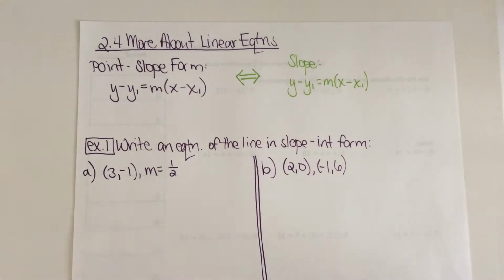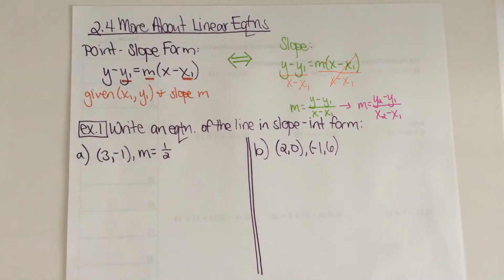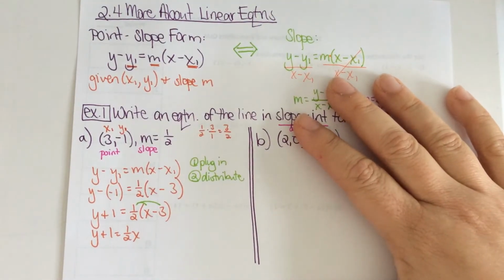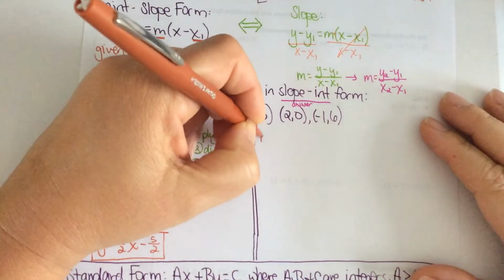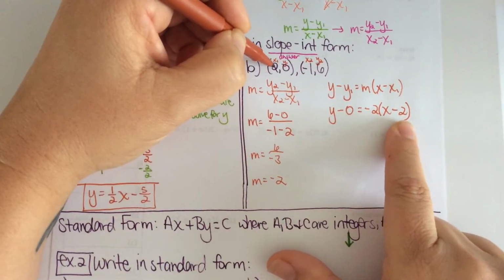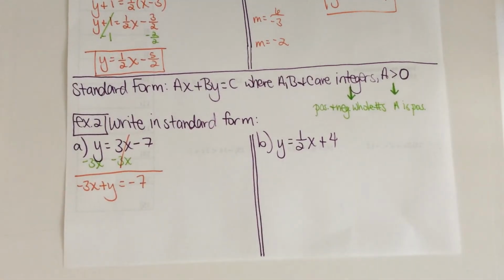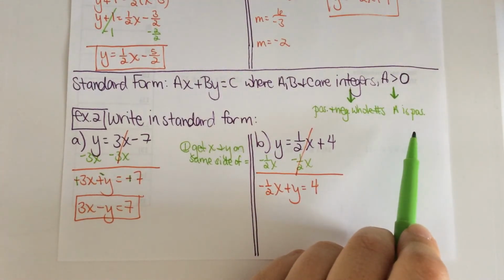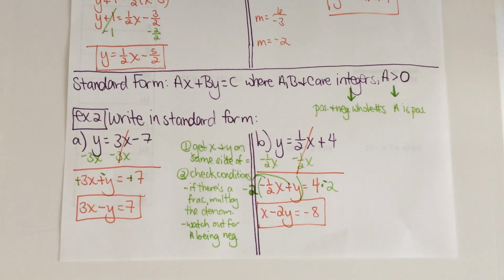Alg 2 2.More About Linear Equations